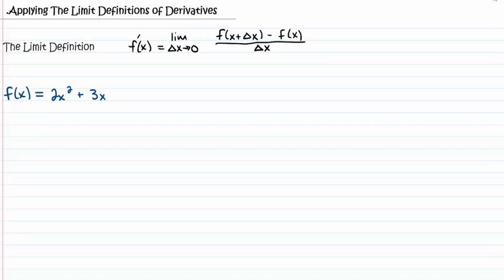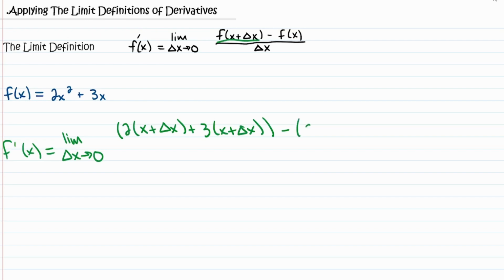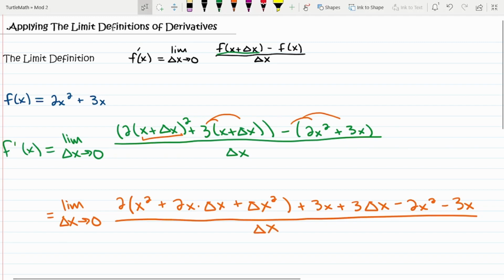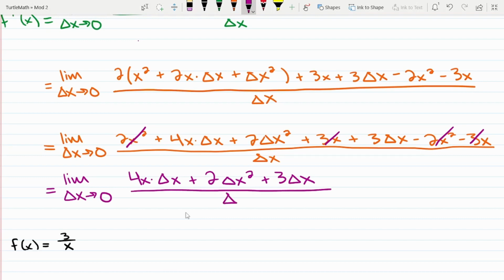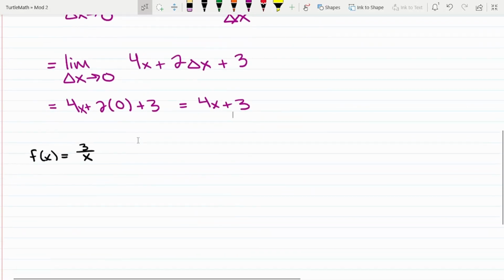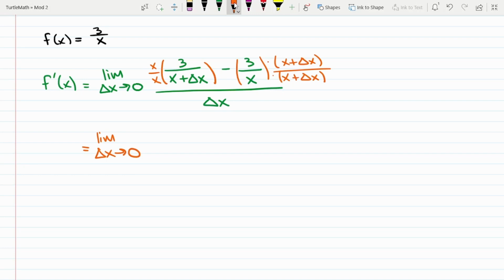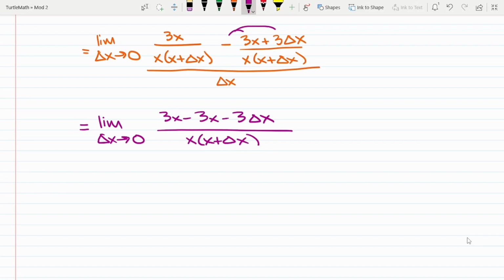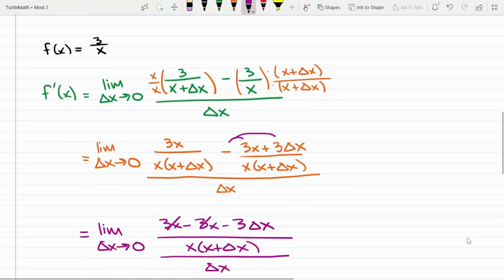Applying the Limit Definition of the Derivative | Calculus 1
In this video, I demonstrate how to apply the (regular) limit definition of a derivative. Hope this helps! :)